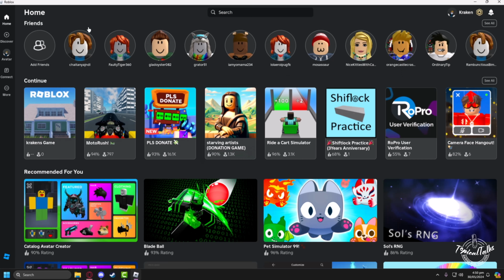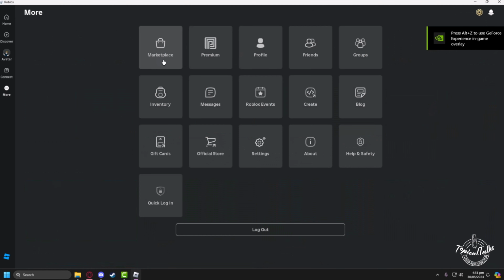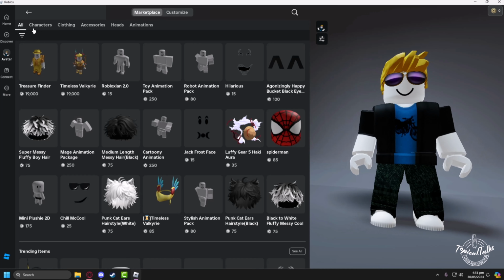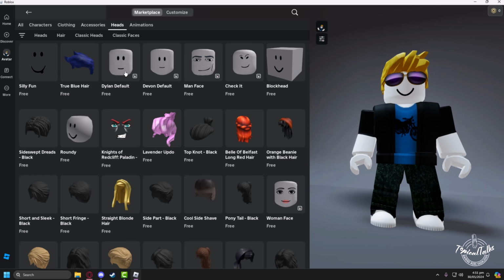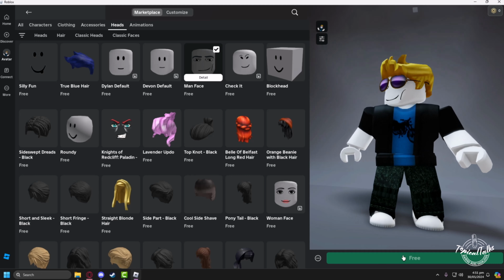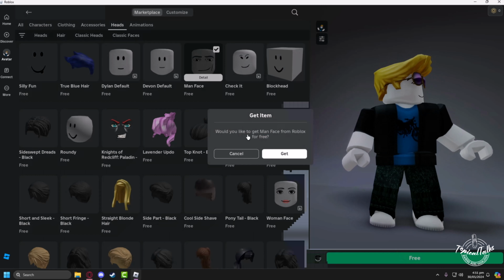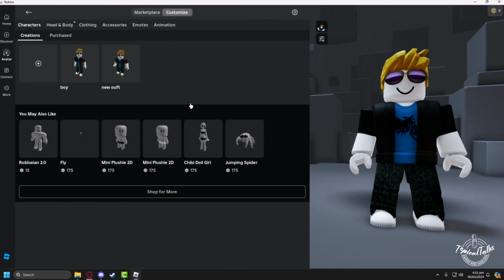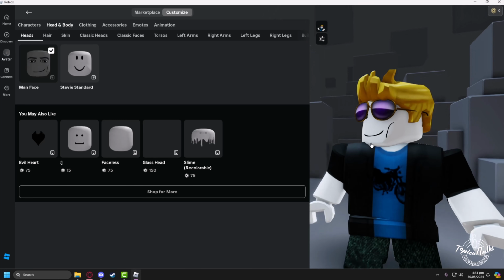How to get dynamic face in Roblox (Quick & Easy)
In this video, we'll show you how to get a dynamic face in Roblox. Follow our step-by-step guide to customize your avatar and stand out in the game!

How to get face movement in Roblox?
What is the first Roblox face?
What faces work for Roblox face tracking?